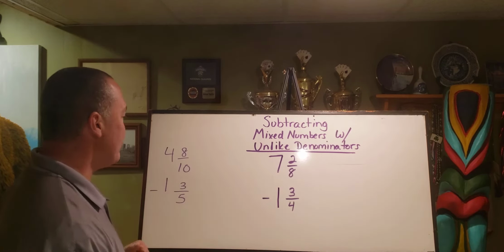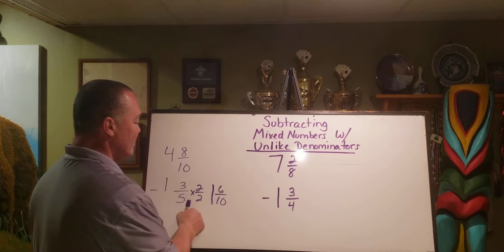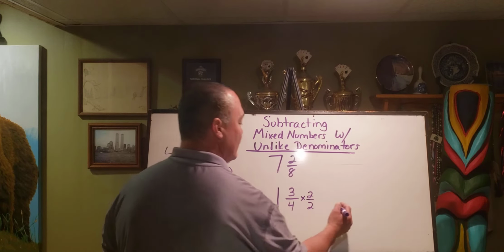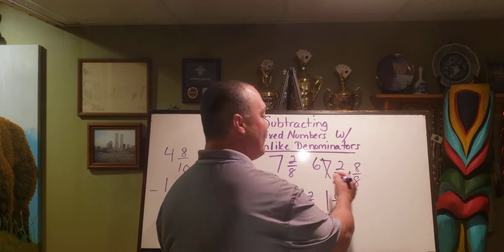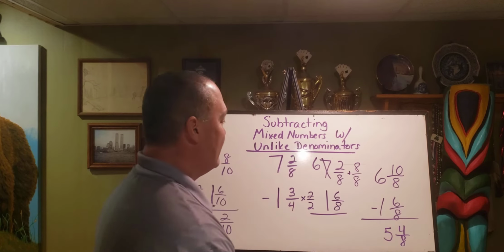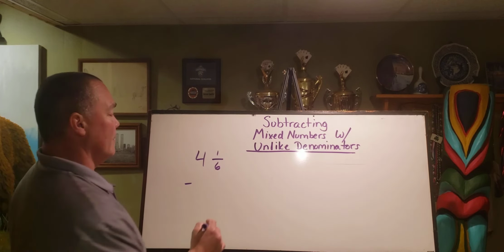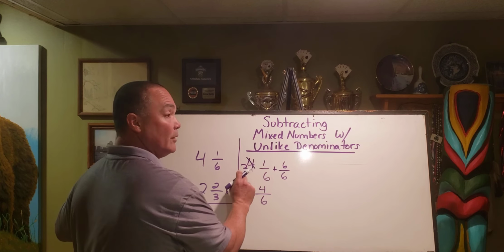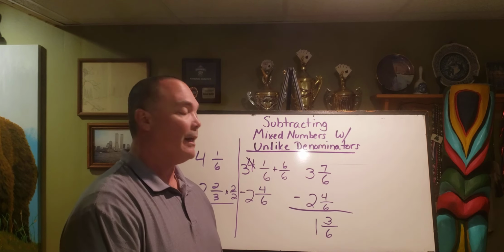Subtracting Mixed Numbers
With unlike denominators